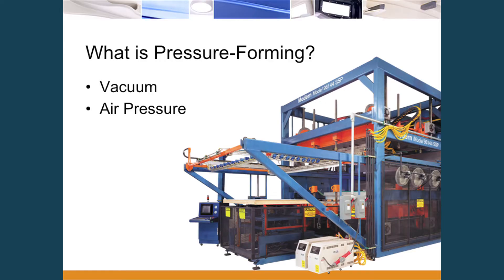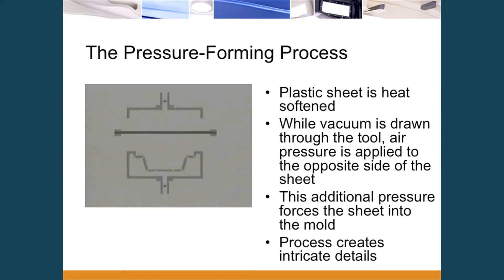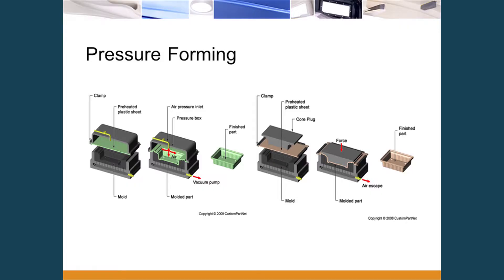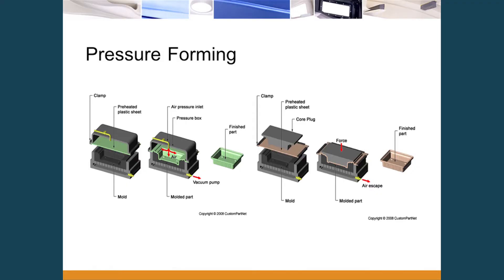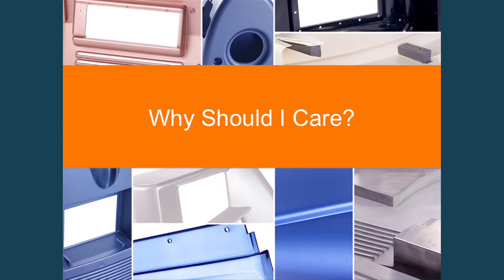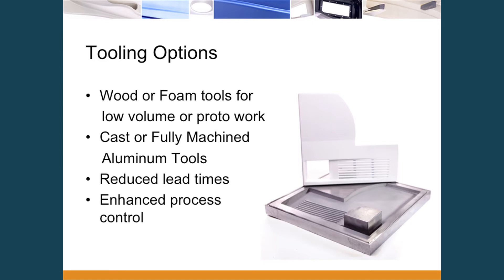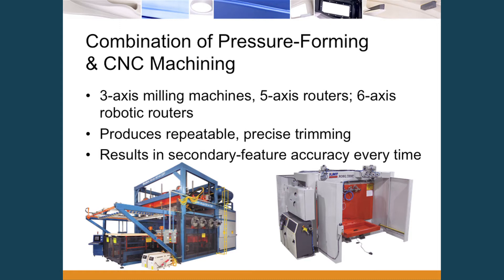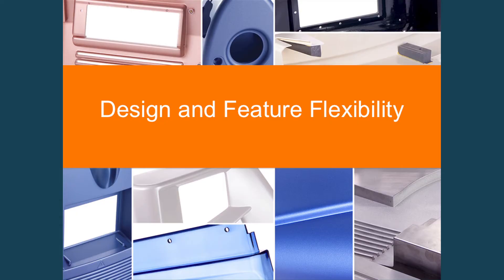Pressure Formed Plastic as an Alternative to Injection Molding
Presentation reflects that pressure forming and complex secondary CNC machining, relatively low volume components can be made to the most exacting specifications.  Class A surfaces with sharp detail can be molded and secondary machined features holding tight tolerances (in many instances of +/- .005") can be utilized for proper fitment. Companies that design or manufacture low volume instrumentation or laboratory equipment could benefit greatly from this technology.

David O'Leary, Kenson Plastics Inc.

Innovation Video Briefs